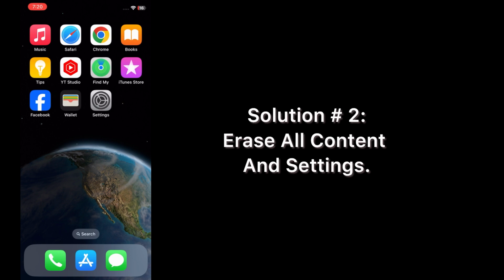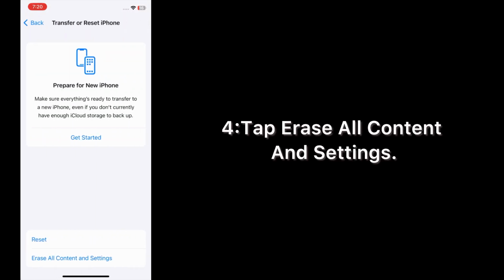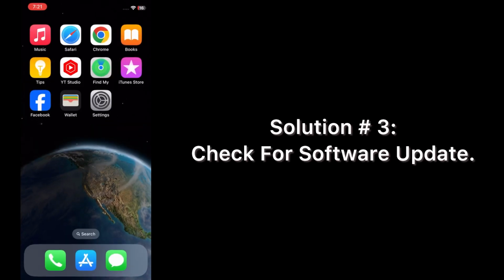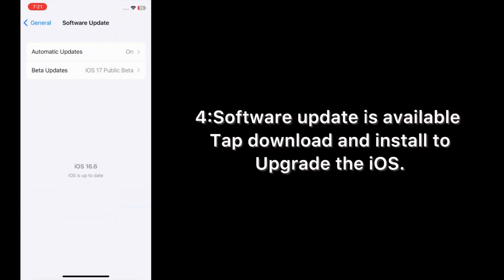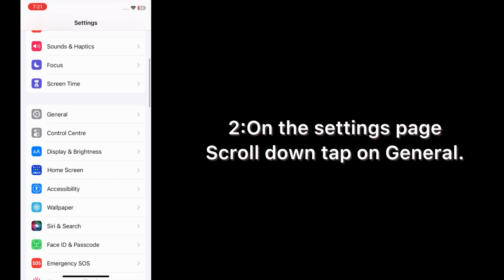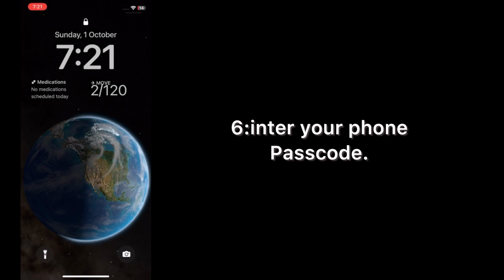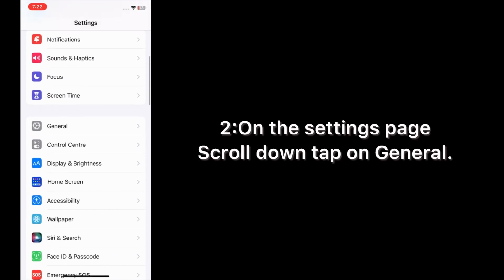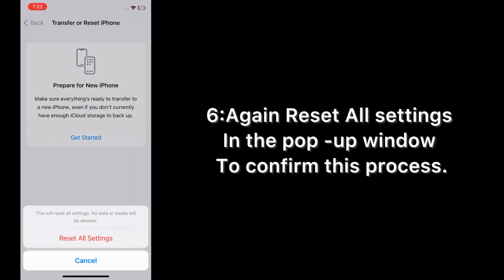How to Fix iOS 17 contact Posters Not Working on iphone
Your Questions:-

ios 17 contact poster not working
contact poster not working ios 17
ios 17 contact poster
ios 17 call poster not working
how to fix ios 17 contact poster not working on iphone
ios 17 contact poster tutorial
contact poster ios 17
contact poster ios 17 not working
contact poster
fix ios 17 contact poster,ios 17 how to make contact poster
ios 17 contact posters
fix contact poster not working ios 17
contactr poster not working on iphone
contact poster not working